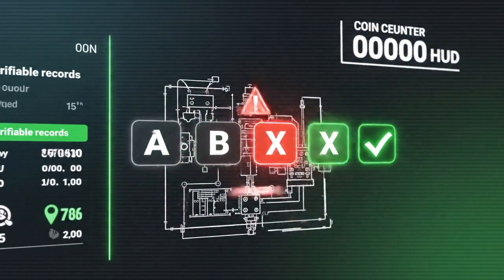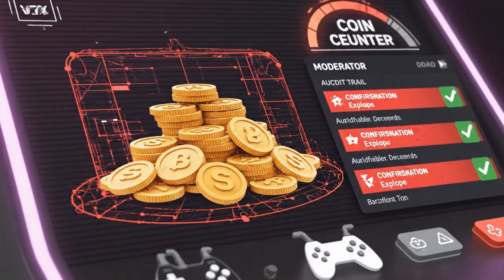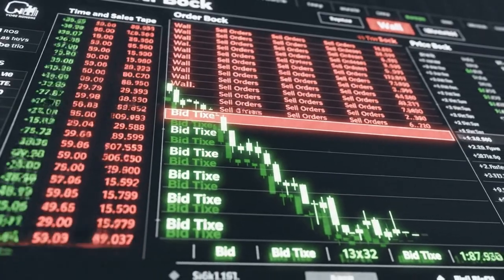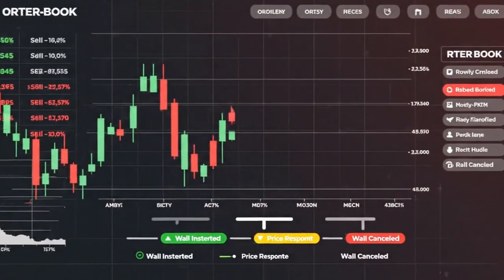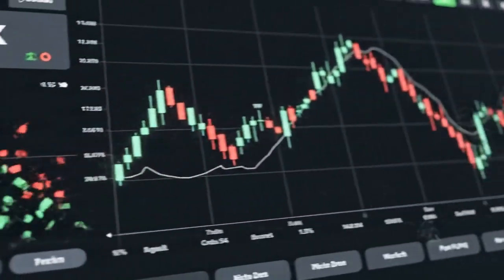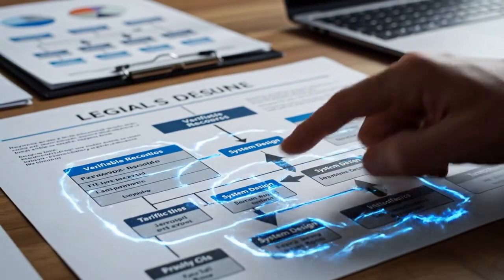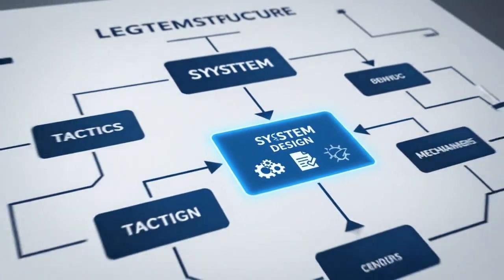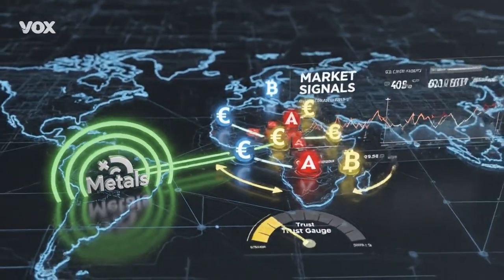Silver Stacking: If You Don’t Hold It, You Don’t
If you’ve ever watched silver spike, slam back down, and thought “how does that happen so fast?”—this is your case file. In this episode, we break down the “cheat code” behind modern price moves: phantom supply, order-book games, and the legal fine-print that let it run for years. No hype, no predictions—just the plumbing that decides who gets filled, who gets faked out, and who pays the spread.
Silver stacking isn’t just a hobby when the market is built on claims stacked on top of claims. We walk through how spoofing works in plain English: the sell wall that appears at a perfect level, the panic it triggers, and the instant cancel that proves it was never meant to trade. Then we connect the dots to the part most people skip—the paperwork. When fraud is treated like a fee, the machine doesn’t stop; it gets tuned.
Next, we widen the lens into the physical layer: vault custody, inventory visibility, and why the same institutions that influence paper pricing can sit closest to the metal. That’s where Silver stacking becomes less about “spot price” and more about one question: what can actually be delivered when everyone shows up at once?
Finally, we go to the endgame: screen price vs street price. If physical float tightens while paper obligations stay massive, the market can detach—cash settlement, force-majeure language, and premiums that tell a different truth than the quote on your app. This is the moment Silver stacking turns into risk management for reality, not narratives.
If you’re into Silver stacking, this video is built to help you track the engine—not chase candles. Watch to the end for the hard evidence timeline, the mechanics, and the simple verdict that frames everything: Silver stacking is about ounces, not promises.

Timestamp :

00:00 — Silver Stacking- Hook: the “infinite money glitch” behind silver moves

01:20 — The shock claim: they don’t get “banned,” they just “pay a fee” and continue

02:55 — Open the case file: mechanisms only, evidence-driven

04:10 — Exhibit A: from metaphor to a real prosecutable pattern

05:45 — Why giant fines still act like a “cost of doing business”

07:05 — Spoofing 101: stop watching price—watch the order book and crowd behavior

08:30 — Build the massive “sell wall” (phantom supply) to intimidate the market

10:10 — Thin liquidity + fear = faster downside than normal

11:25 — Reveal: the wall vanishes (canceled) — it was a behavioral lever

12:35 — The “real” step: buy lower after the market is steered

13:50 — Why it’s a cheat code: repeatable, scalable, automatable

15:05 — The big question: how does this survive legally for so long?

16:10 — DPA (deferred prosecution): “pay & continue,” no true reset

17:40 — Moral hazard: penalties become a toll you can price in

19:05 — Bridge: spoofing (micro) → DPA (governance) → systemic motive (macro)

20:10 — Metals as a “truth meter” vs fiat confidence — why the signal matters

21:25 — The physical layer: vault / ETF custody advantages (flow + inventory insight)

22:55 — “Fox guarding the henhouse”: paper + physical intersect at the same incentives

24:05 — Desk culture and chat logs: the tactic becomes routine

25:20 — Motive shift: from profit to “system survival”

26:40 — Suppression buys time but accelerates physical drain

28:05 — Endgame: delivery stress → cash settlement / no real metal delivered

29:10 — “Spot vs street price”: spot becomes a reference, real price is availability

29:45 — Closing line: “If you don’t hold it, you don’t own it.”